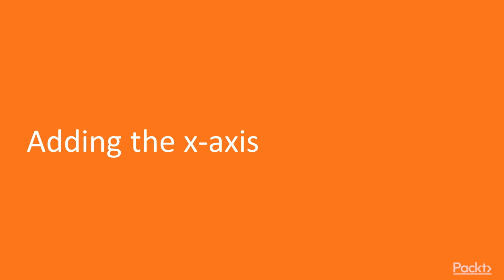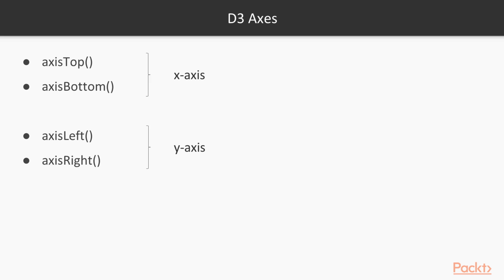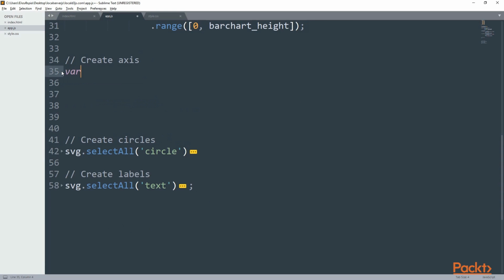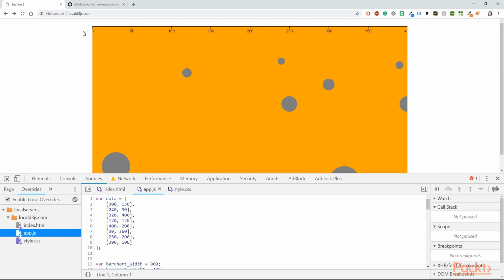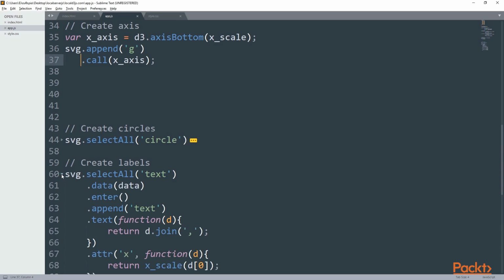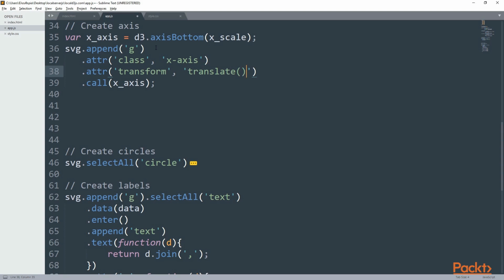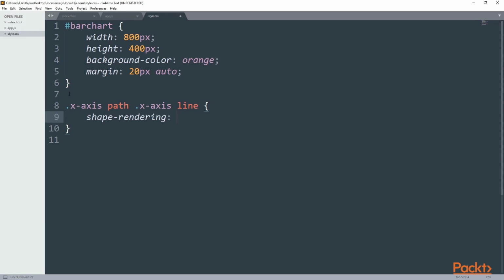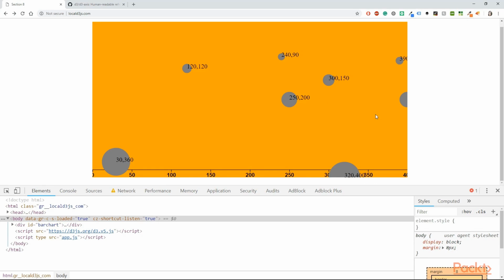Learning D3.JS 5.0: Adding the x-axis |packtpub.com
This video tutorial has been taken from Learning D3.JS 5.0. You can learn more and buy the full video course